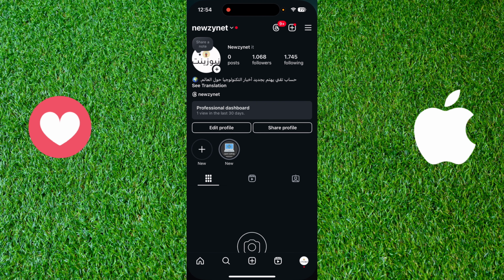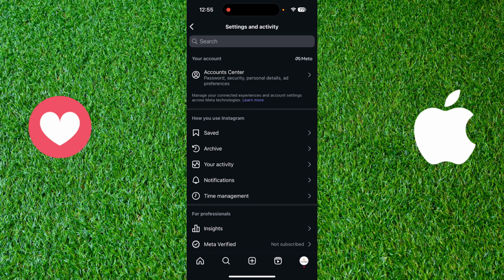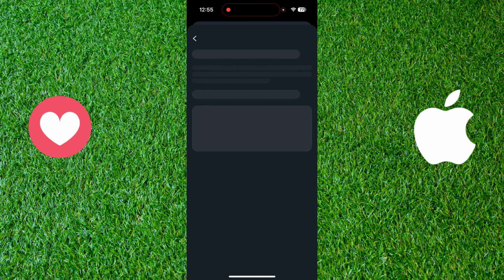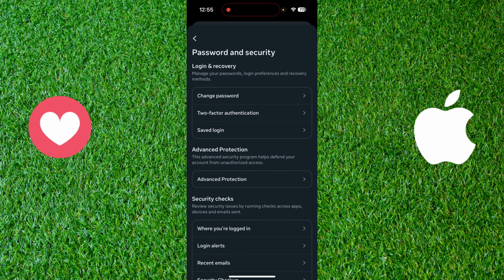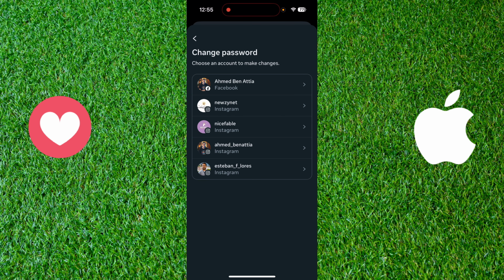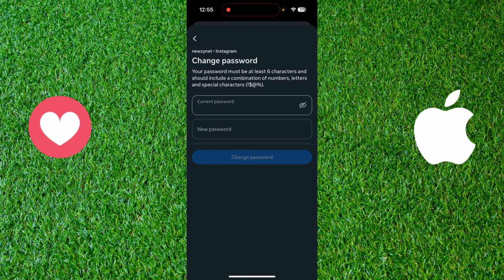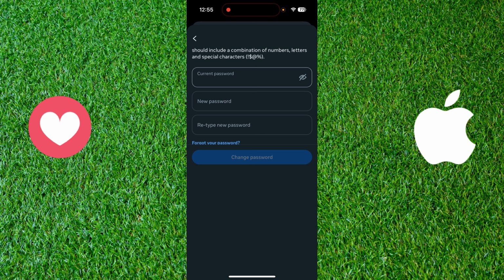How to See Your Saved Instagram Password (iPhone & Android)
🔐 Need to view your Instagram password? This tutorial shows exactly how to see your saved Instagram password on both iPhone and Android devices - no hacking required!

In this quick guide you'll learn:
✔ Where passwords are saved on your phone
✔ How to view Instagram password in device settings
✔ Important security precautions

📱 Works for:
• iPhone (iCloud Keychain)
• Android (Google Password Manager)